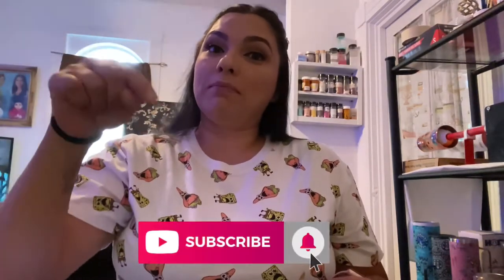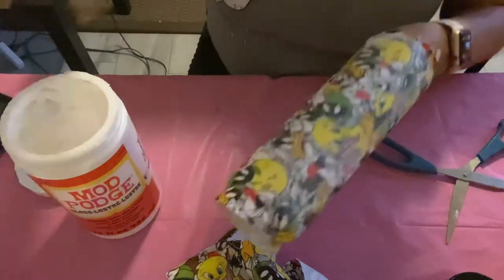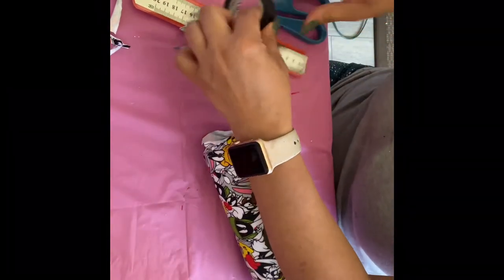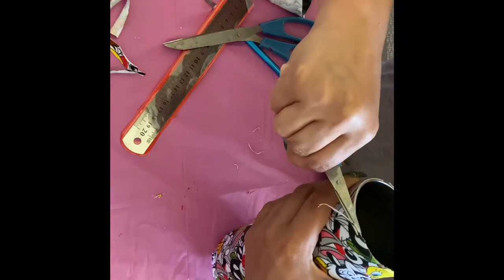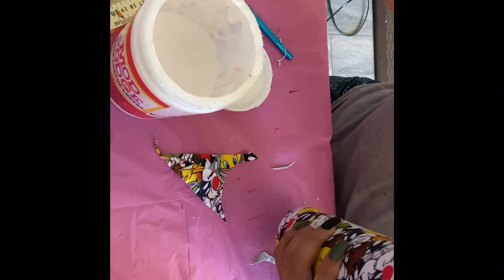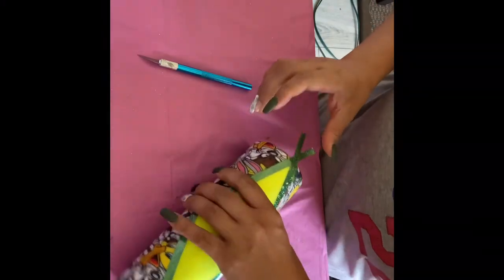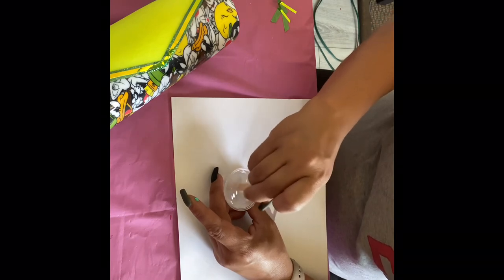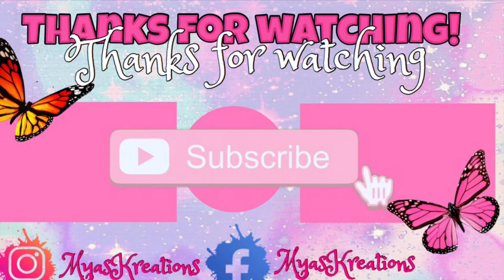How to make a diamond tumbler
Now this design was create by Mayra makes it, but i made it my own way also using fabric.